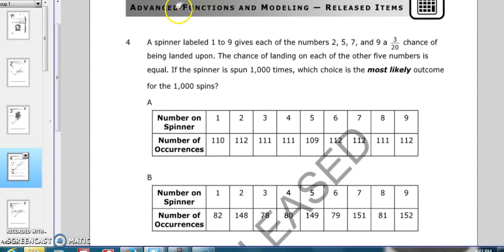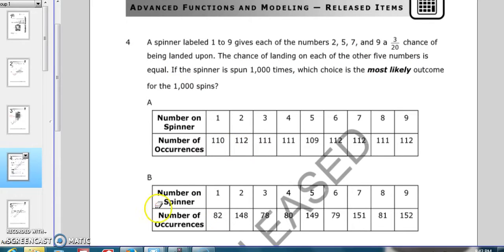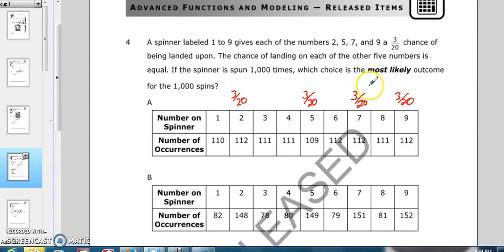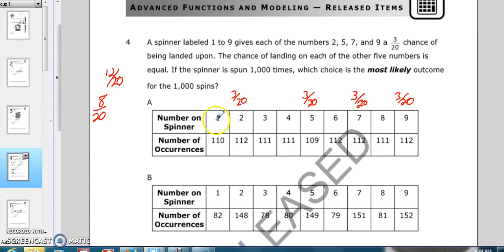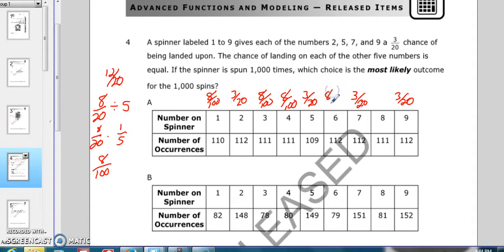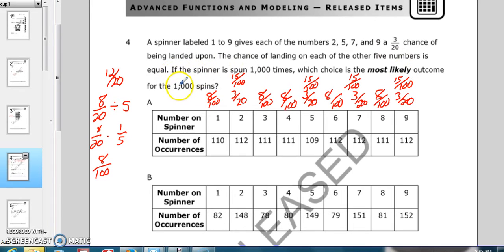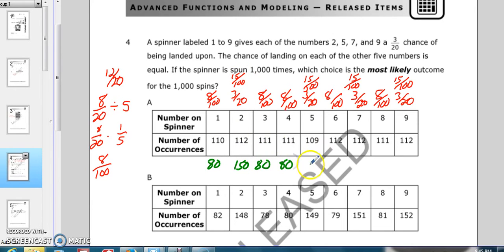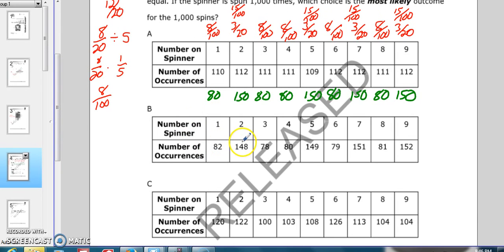2014 NC AFM Q4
2014 NC AFM Released Test Question 4